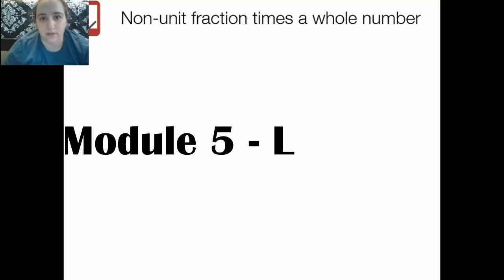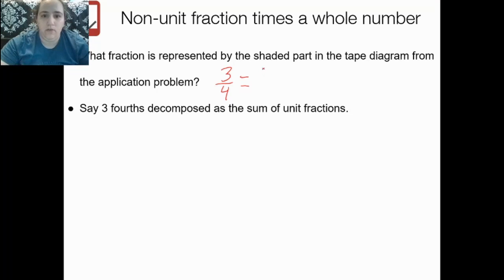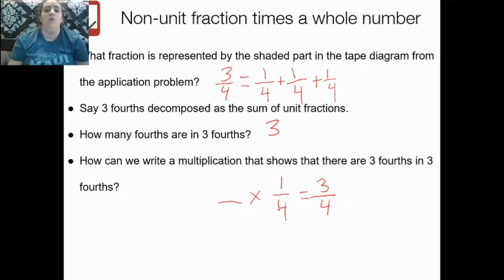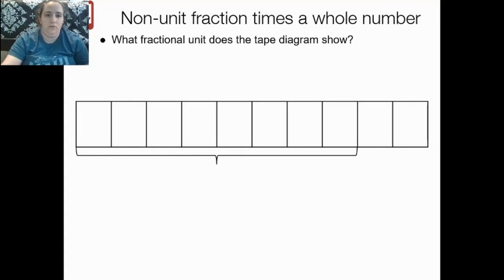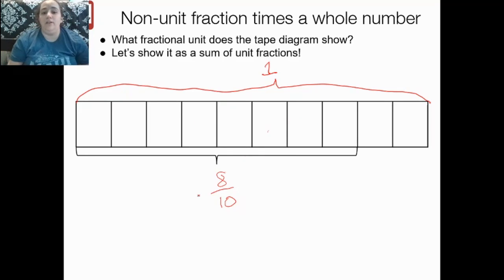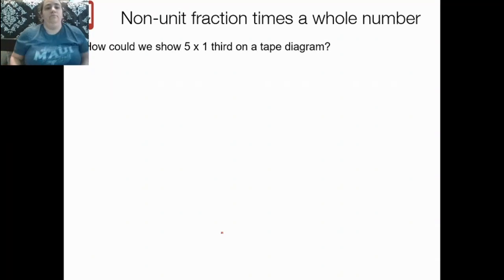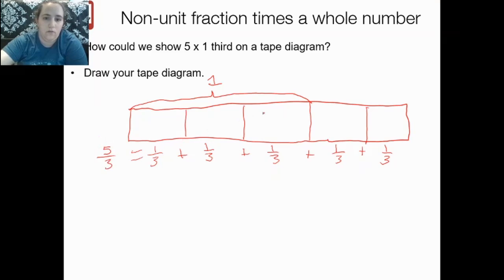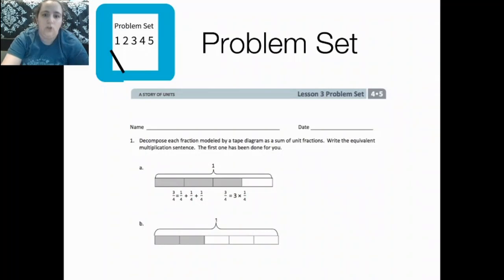Module 5: Lesson 3 - Concept Development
Great Minds/Eureka